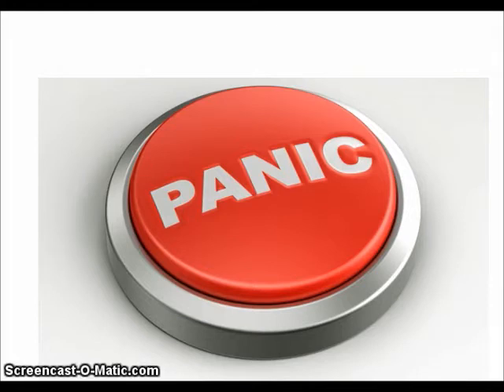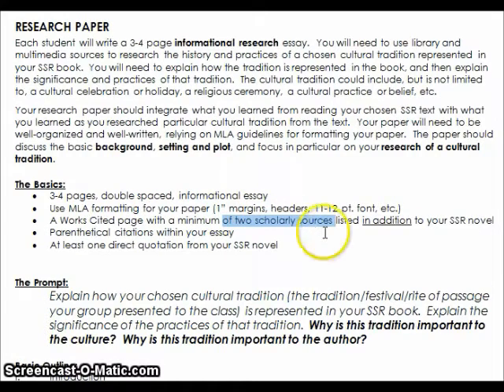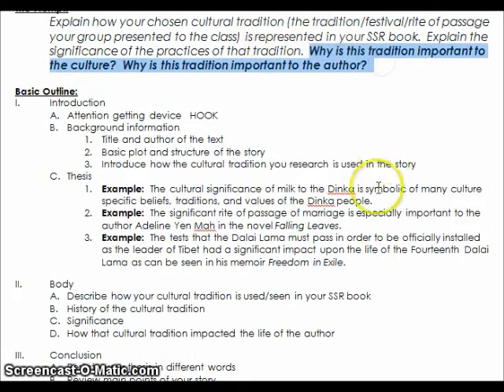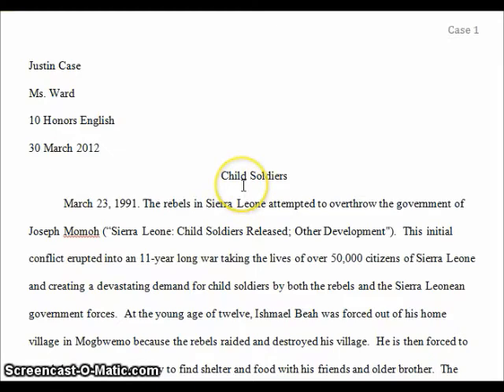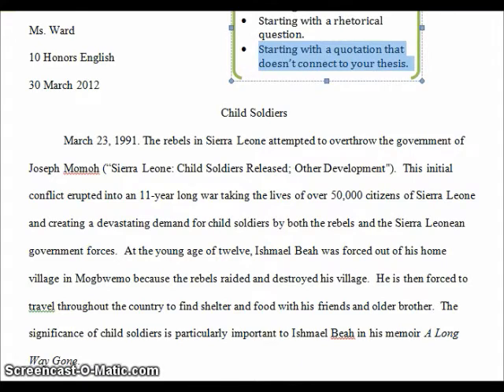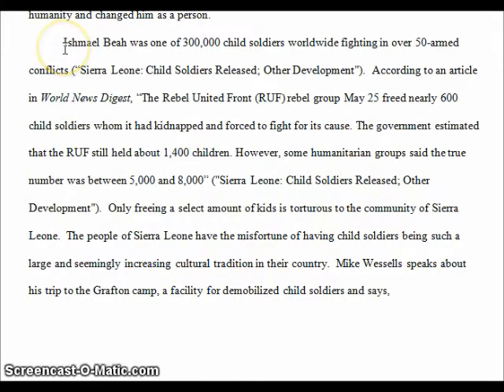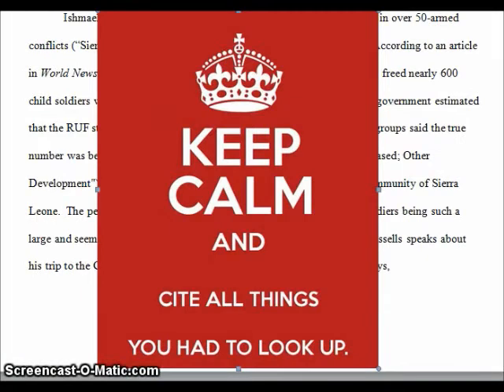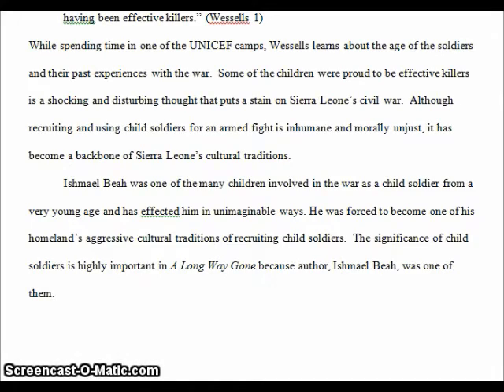The SSR Essay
Everything you ever wanted to know about how to write an awesome expository essay for English class, including an example!